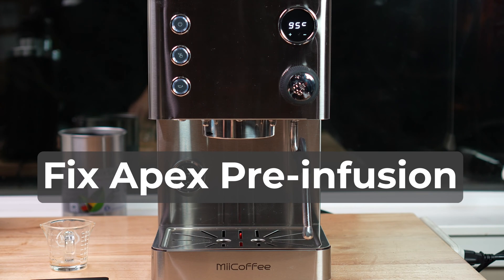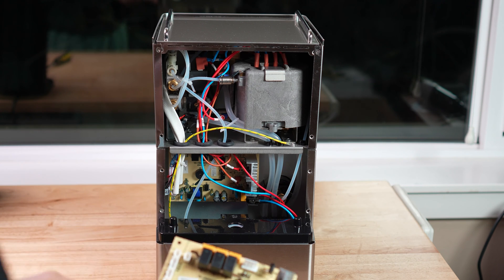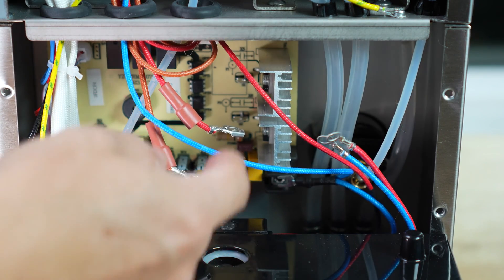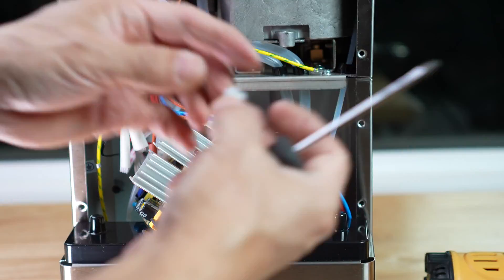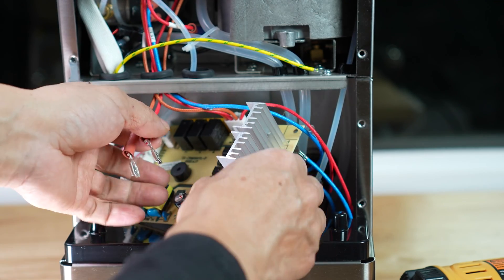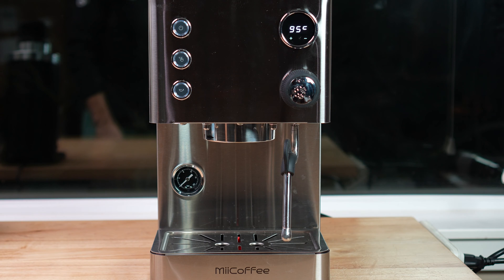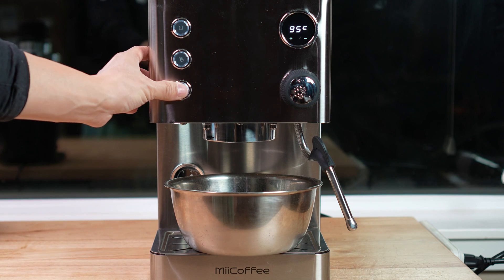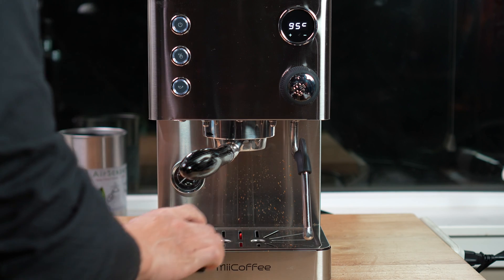Swap the Control Board to fix MiiCoffee Apex Espresso Machine Pre-infusion Issue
This video shows how to swap the control board to fix the earlier version of MiiCoffee Apex Espresso Machine Pre-infusion issue.